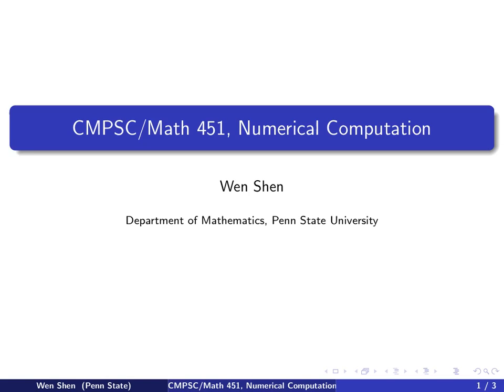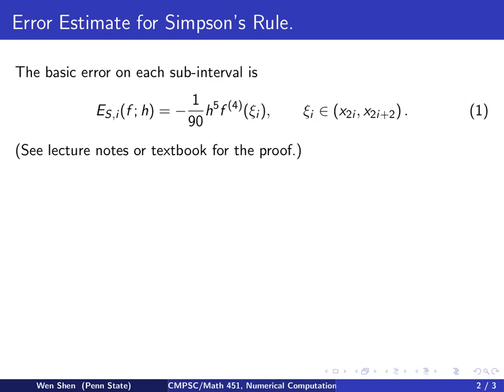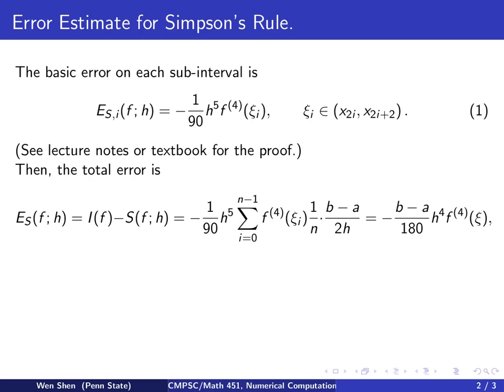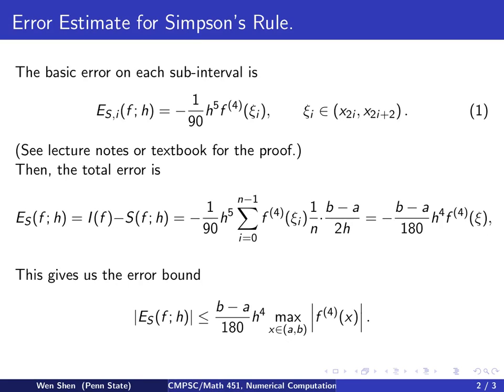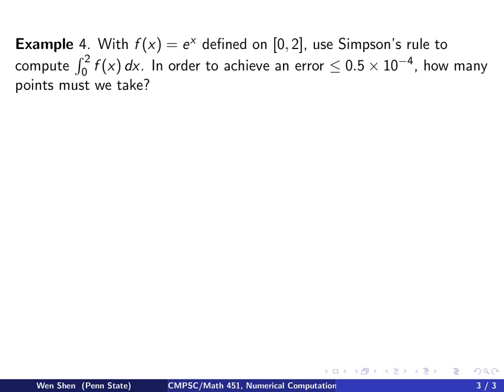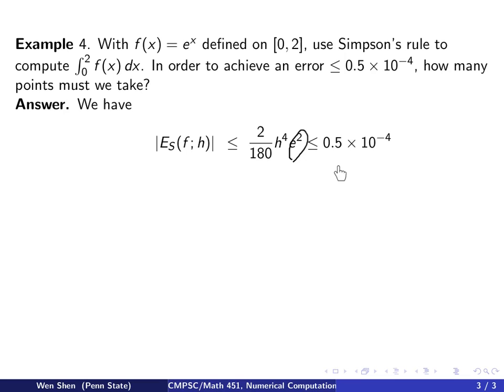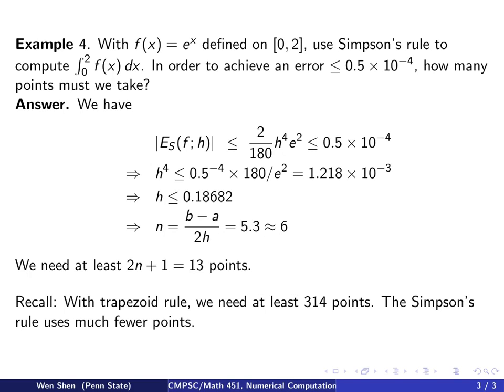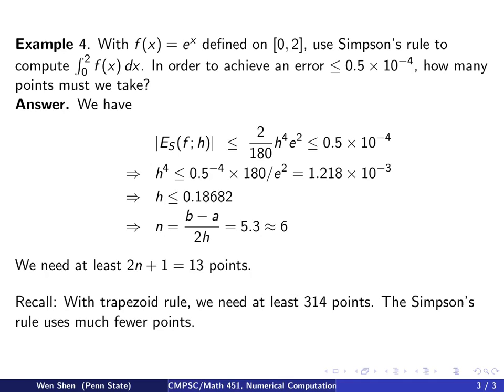ch4 6: Error estimate for Simpson's Rule. Wen Shen